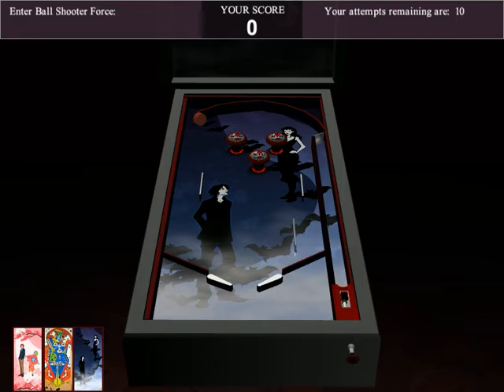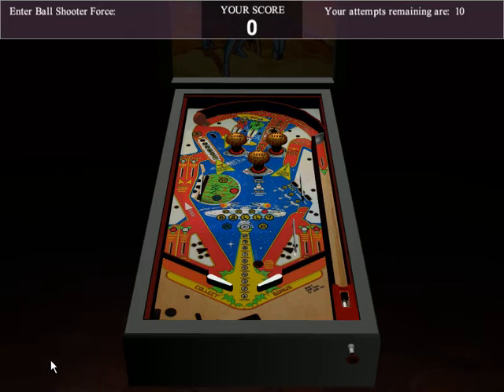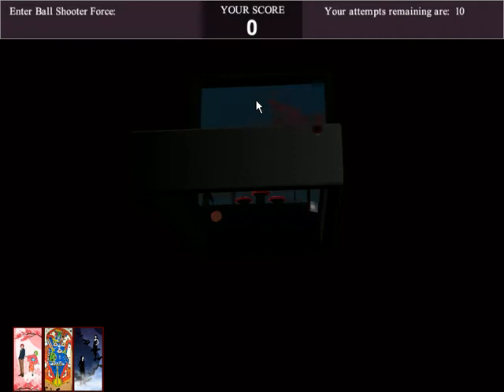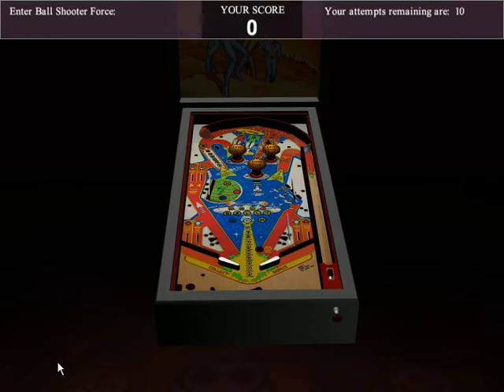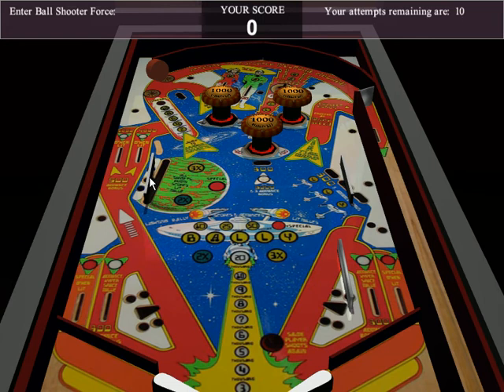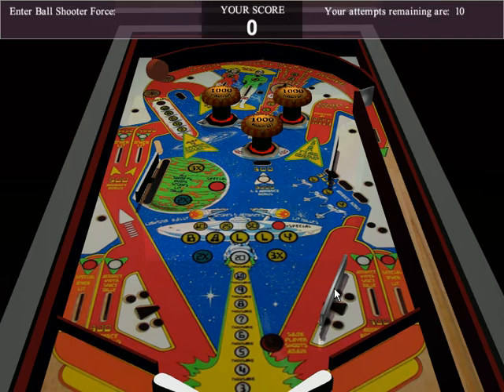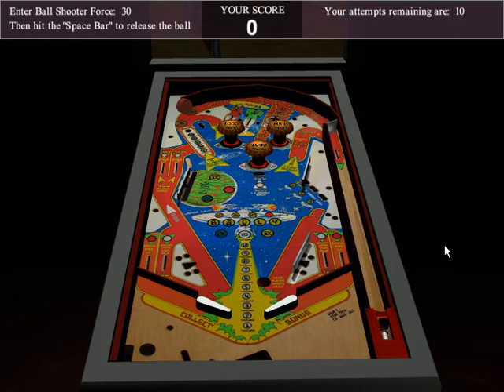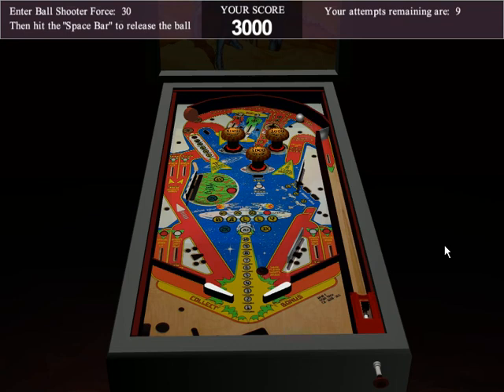PinballSIM STEM Educational Video Game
PinballSIM STEM educational video game produced by the Center for Technological Literacy at Hofstra University.